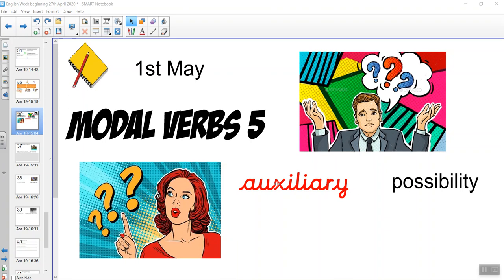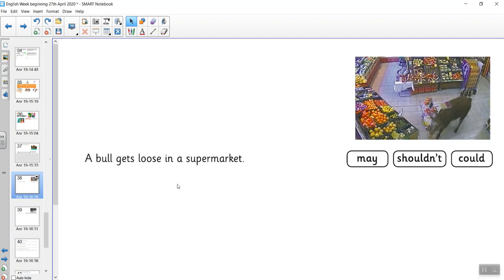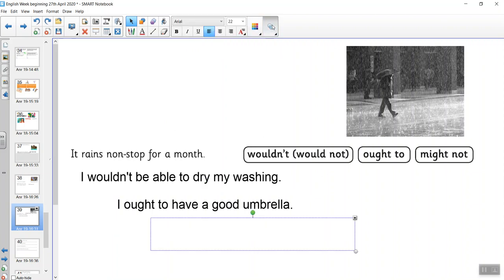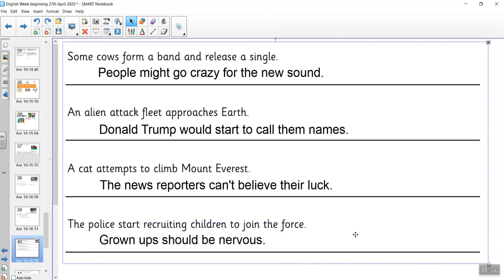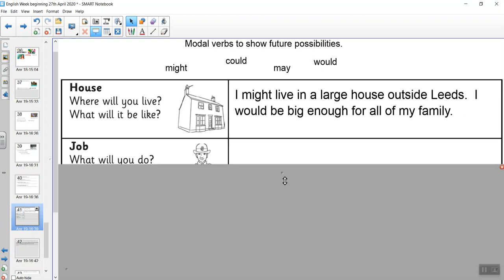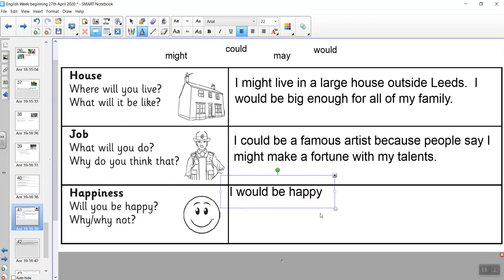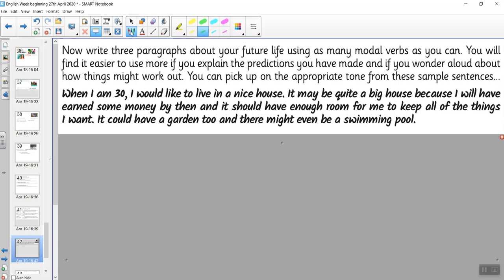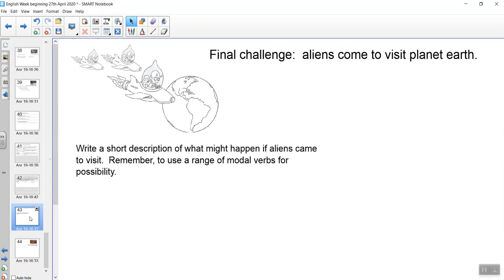Cambridge Class Modal verbs lesson 5